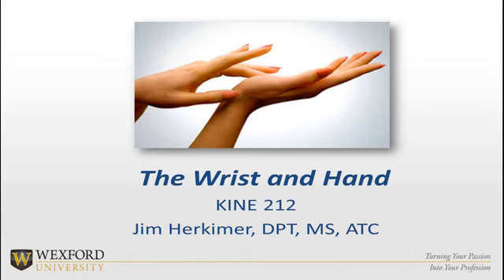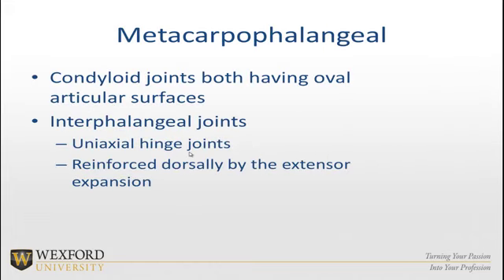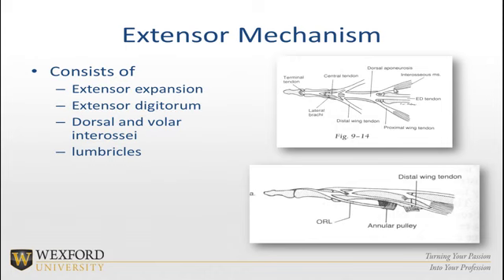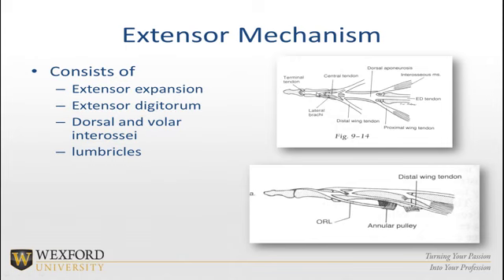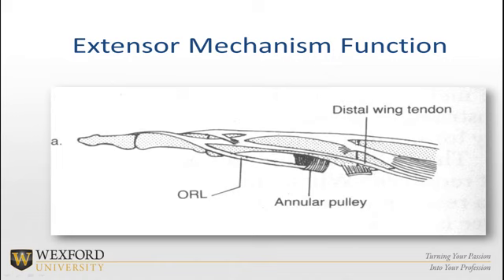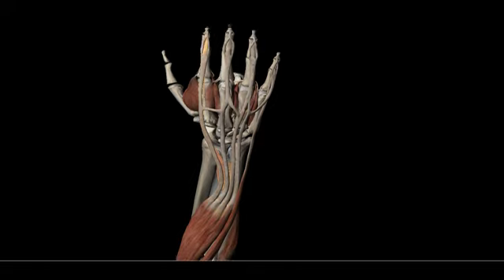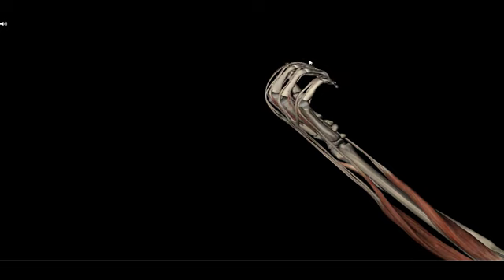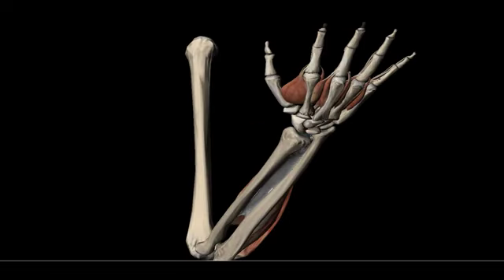Wrist and Hand Function | Education for Health and Fitness Professionals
(Training provided by Wexford to NESTA | Spencer Institute) Learn about the wrist and hand function. The radiocarpal ligament, distal concave radius and convex carpals. Intercarpal joints, proximal row and distal row. Carpometacarpal joints, metacarpophalangeal, carpal tunnel, extensor mechanism and function.